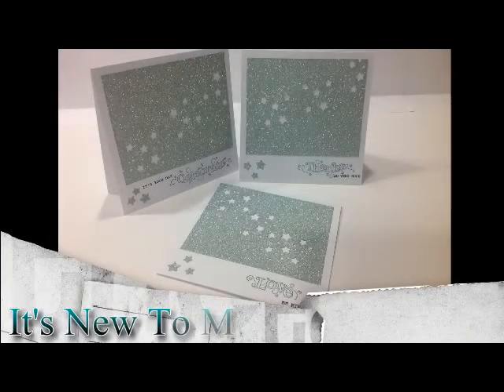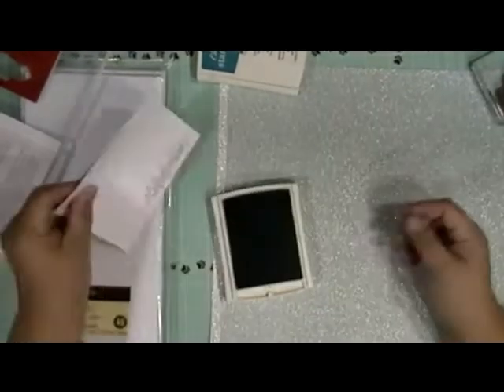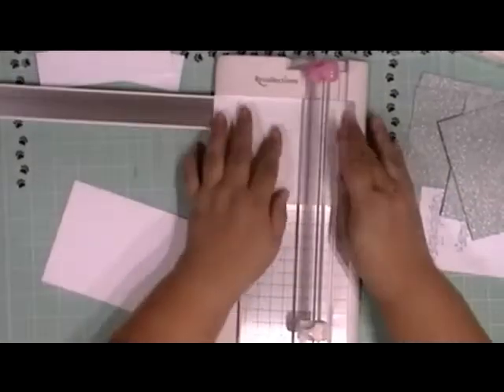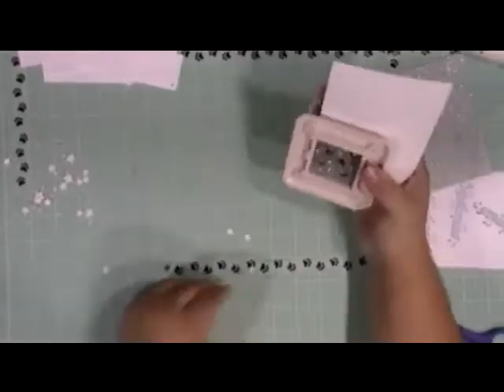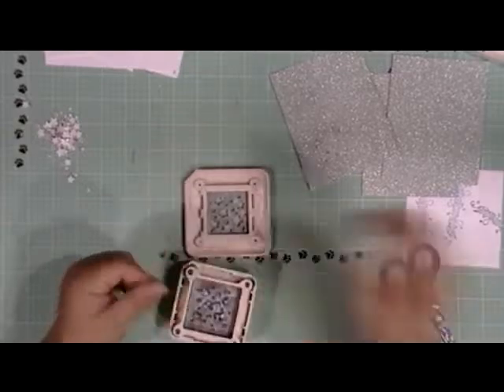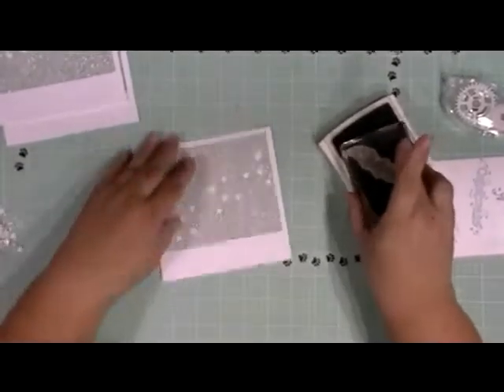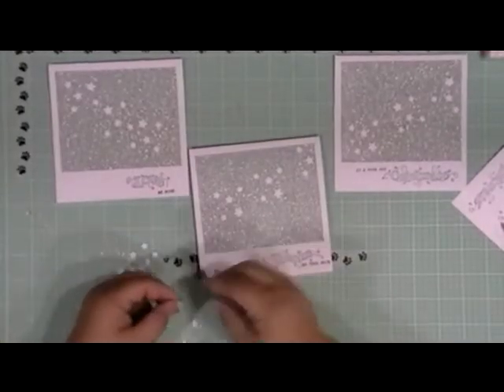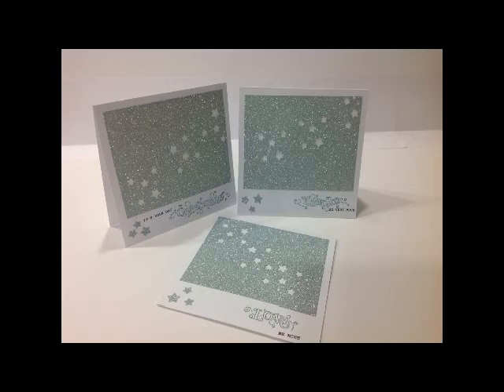It's New To Me ... #2 ... Outlined Occassions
A New series where I will be creating cards and other paper projects using the Stampin' Up! stamps I purchased on Ebay over the summer.  Pretty much the stamps are older, and mostly retired, but like I said... It's New To Me.

Better yet if you find inspiration from this video or any of my videos please share them with your friends.